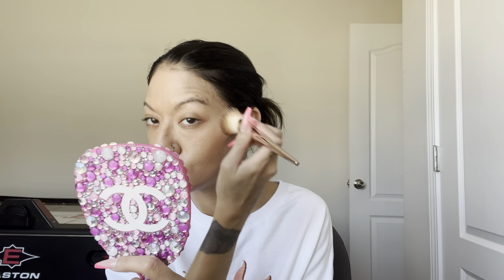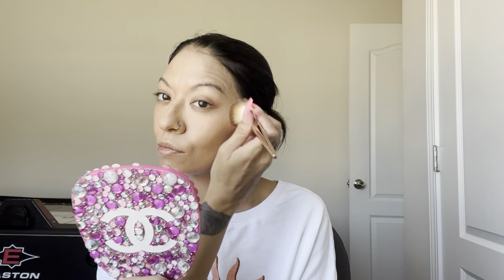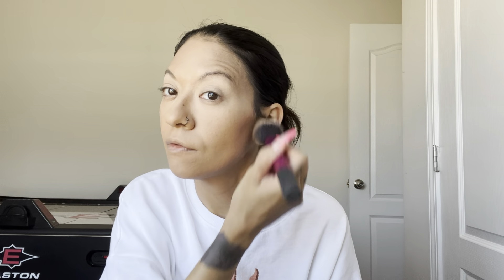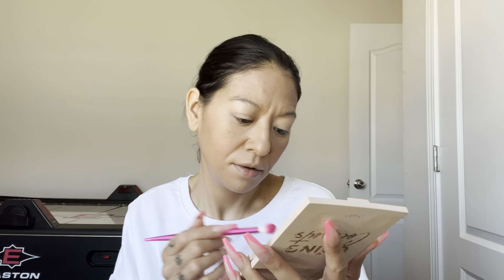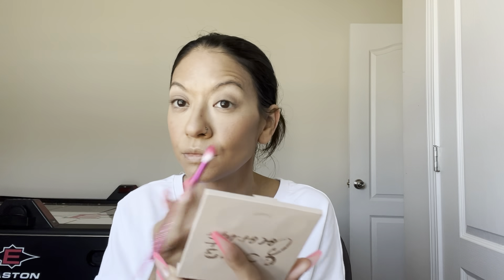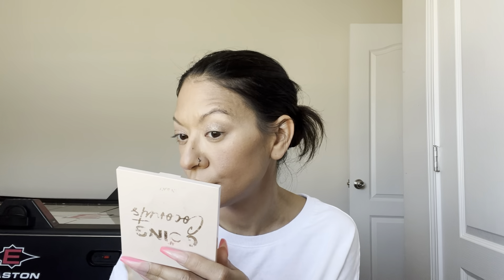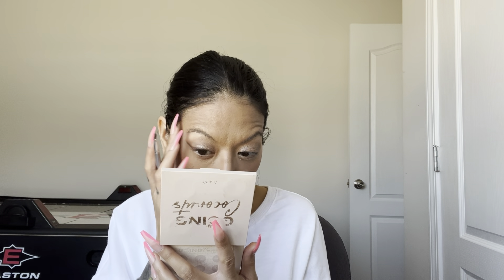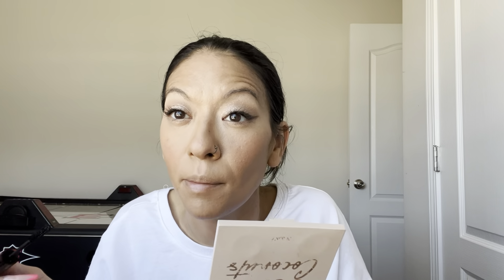GRWM: Quick and easy makeup look